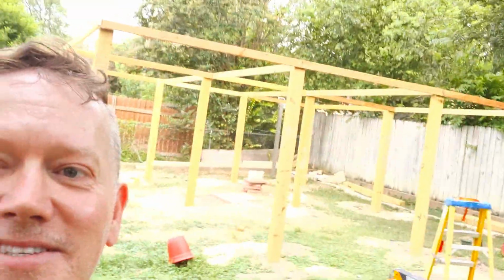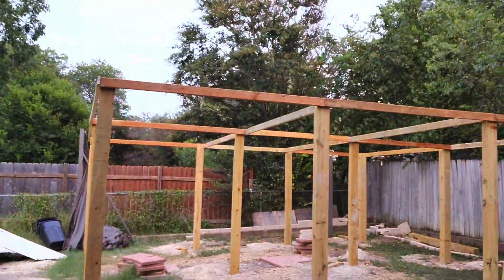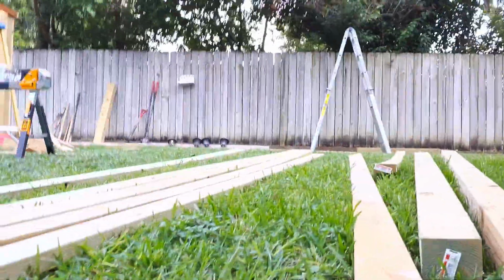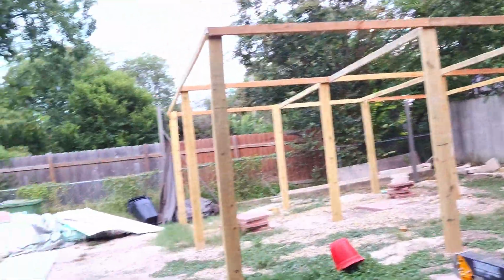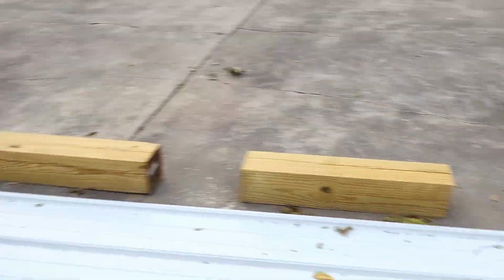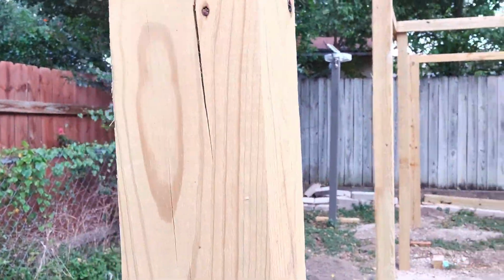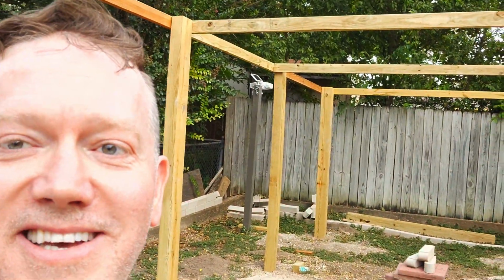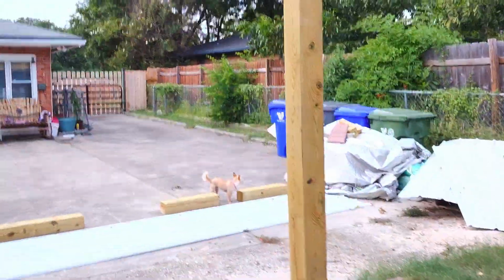When I'm not playing Trumpet High Notes...PT.3 Carport Update MASSIVE (22'X22')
When I'm not playing Trumpet High Notes, What am I doing? PT.3 Carport Update. MASSIVE (22'X22')